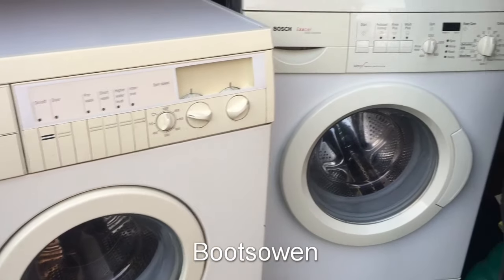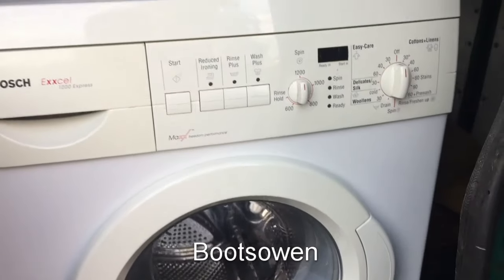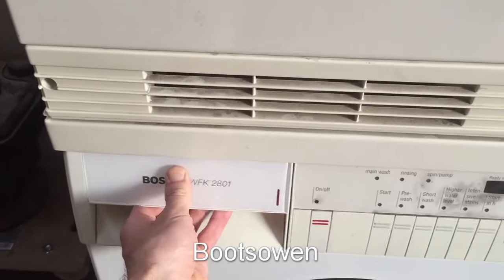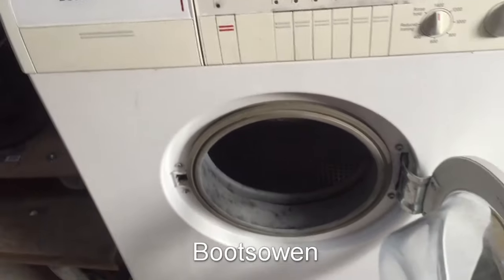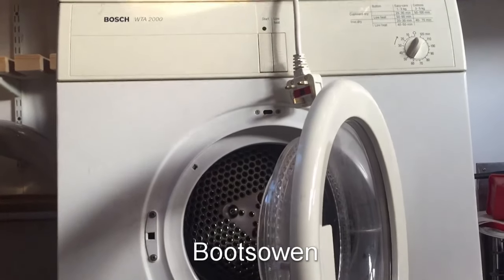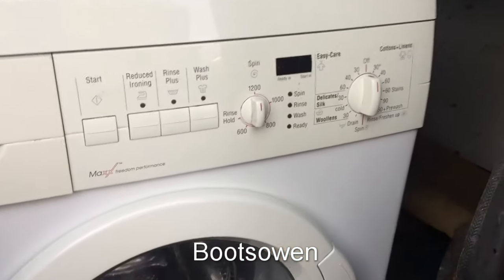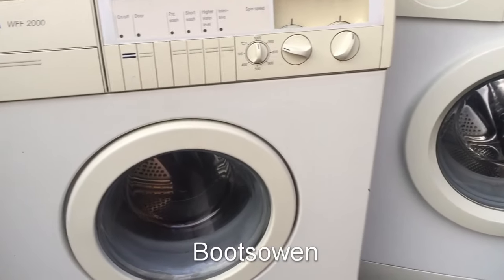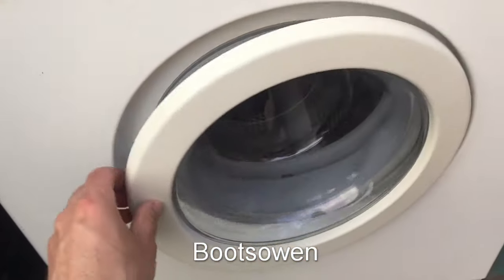Update: too many Bosch washing machines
July 2019